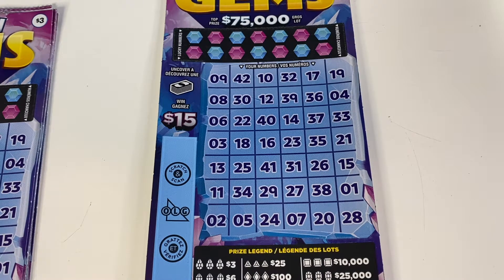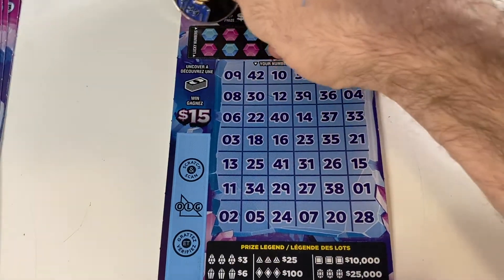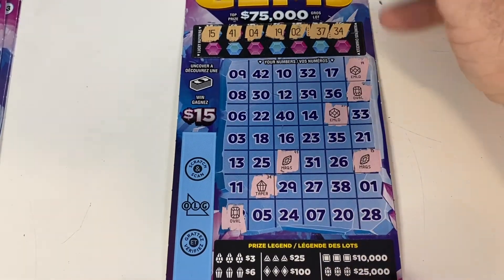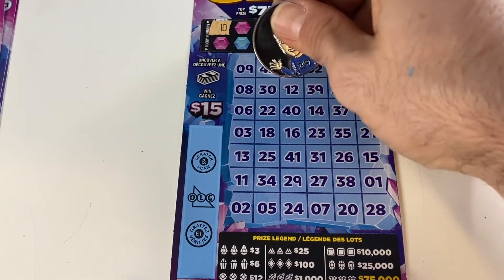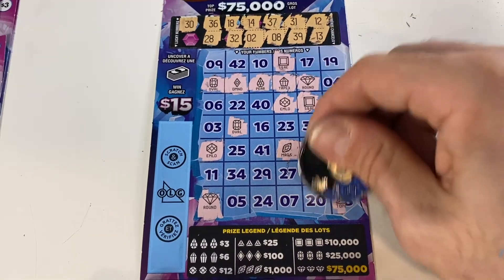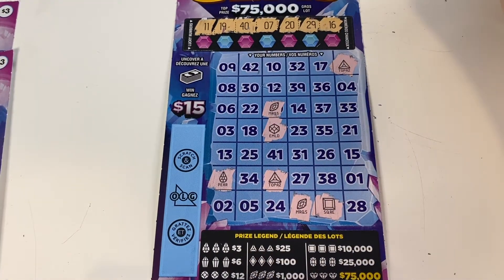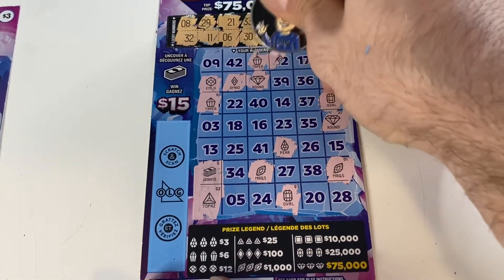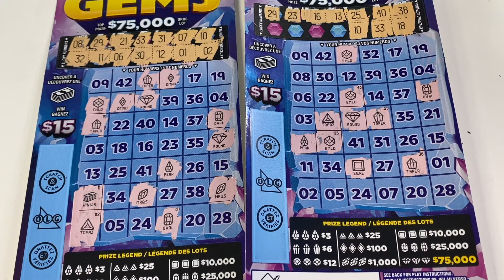🍀OLG HIDDEN GEMS!💵FULL BOOK - WEEKLY SERIES PART 4!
Welcome to another weekly FULL BOOK series! This time, I went with a $3 ticket, Hidden Gems! Still plenty of top prizes remaining and wanted to see if I could find some rare gems for a big win!